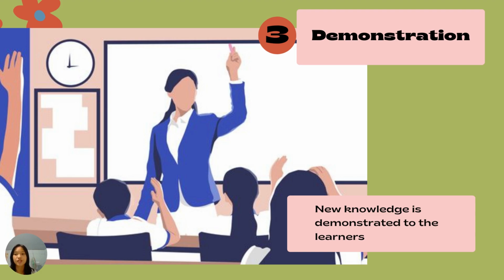BSED ENG 5 : Pecha Kucha l Principles of instruction